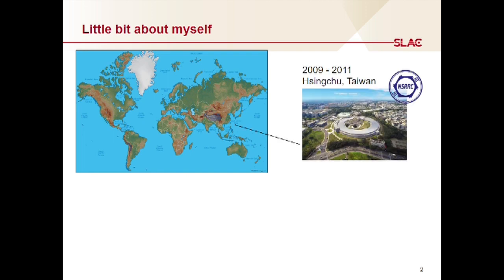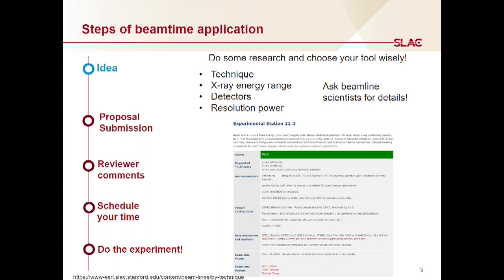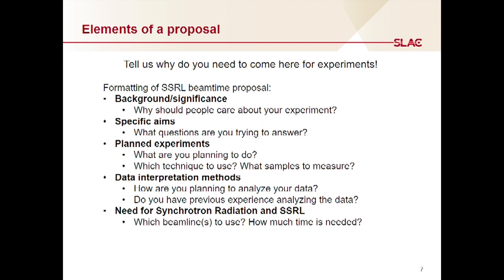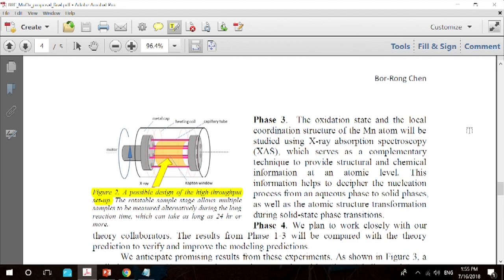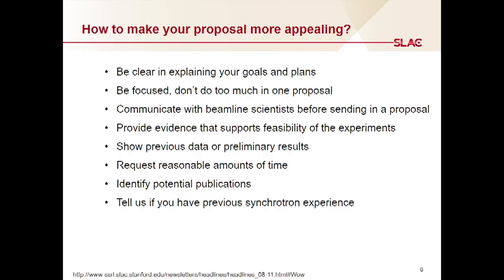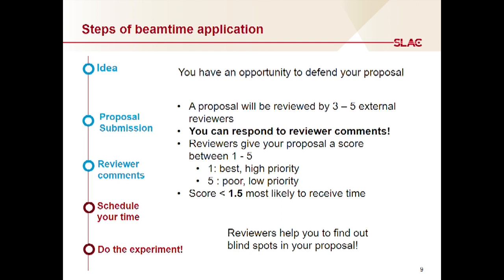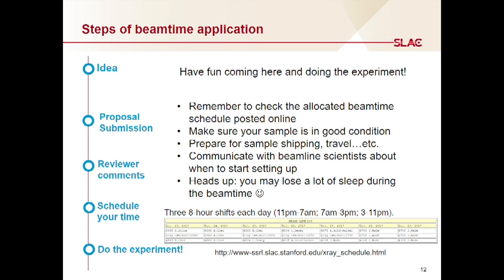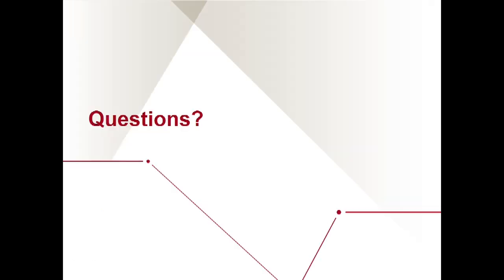2018 SSRL Scattering School - Beamtime Proposals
Presentation given at the 2018 SSRL Scattering School explaining the beamtime proposal process.  The video also gives some tips on how to write an effective beamtime proposal, specifically for gaining access to SSRL beamlines.